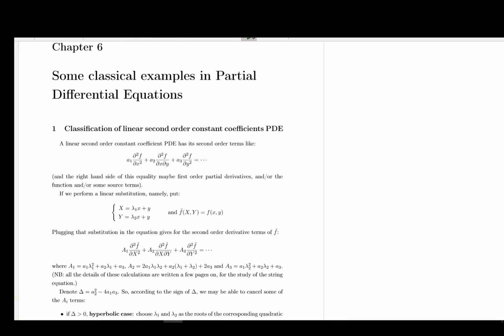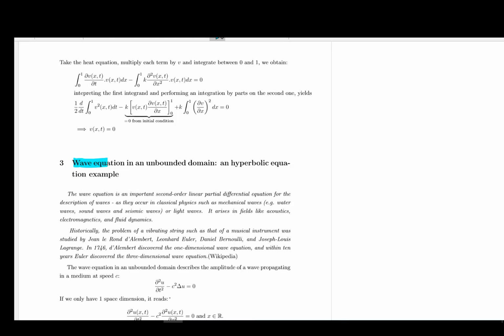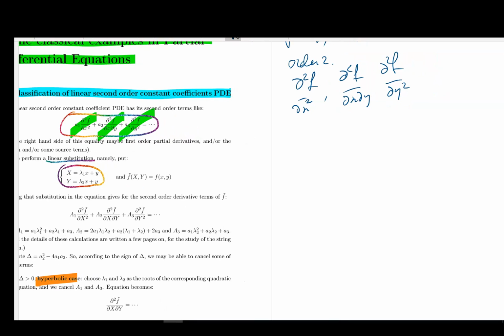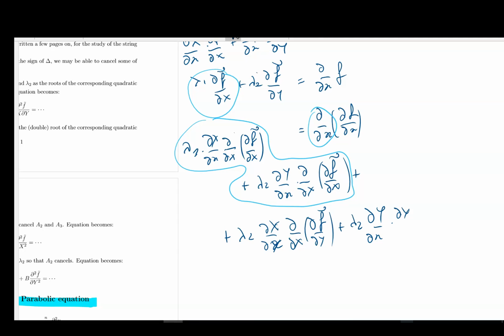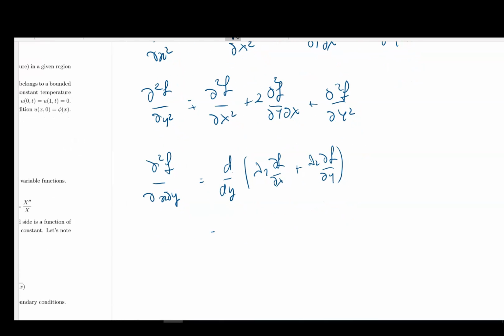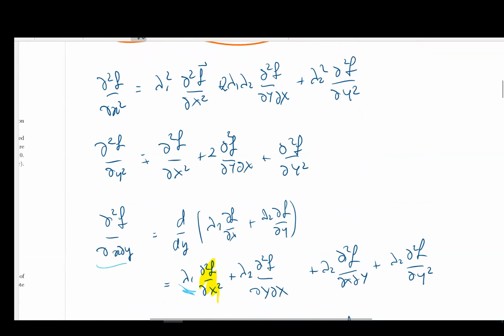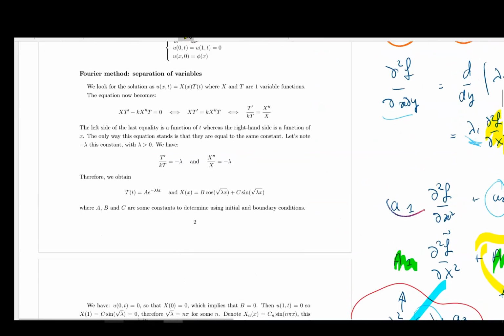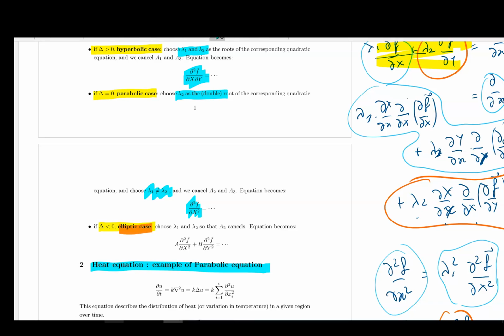S5 pde1 1